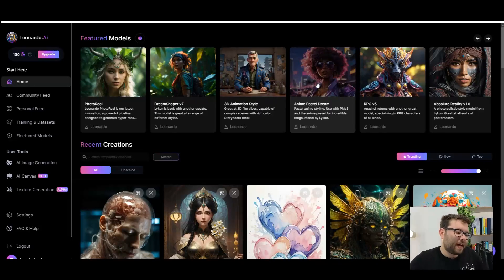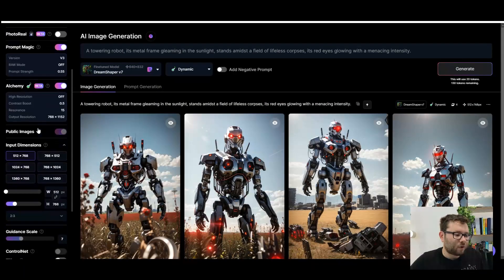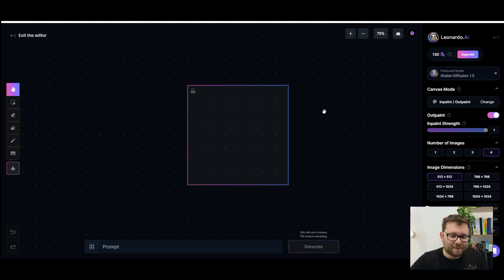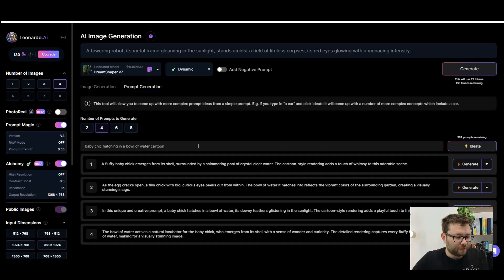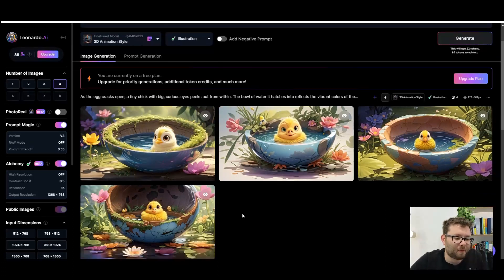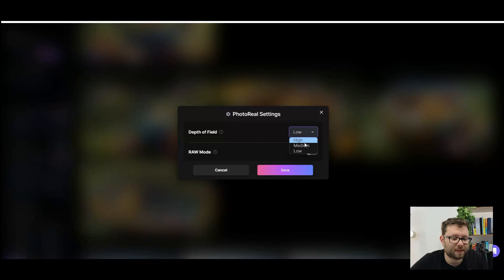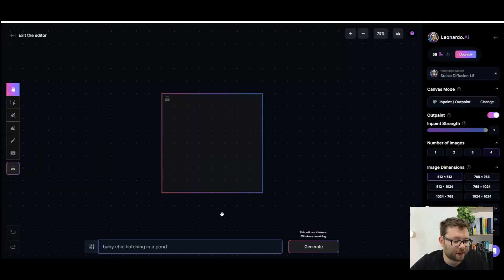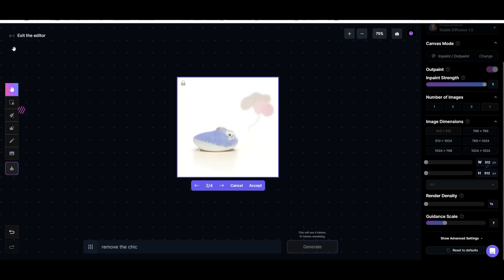Trying Leonardo AI For The First Time - LeonardoAI Review [Not Sponsored]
In this Leonardo AI review, I will be sharing my real-time experience exploring this ground-breaking software. Dive in with me as I generate high-quality images and provide my thoughts throughout the process. You will witness firsthand the platform's user-friendly interface, its data sets, the fine-tuned models, and the innovative user tools it offers. Explore community feeds and personalized feeds with me and let's create some stunning images together. Last but not least, I'll answer the all-important question: 'Is it really worth it?' This journey is perfect for those looking into AI image generators and anyone curious about Leonardo AI. Join me as I embark on my Leonardo AI adventure! Tag along and decide whether it's a tool worth investing in for your creative projects.